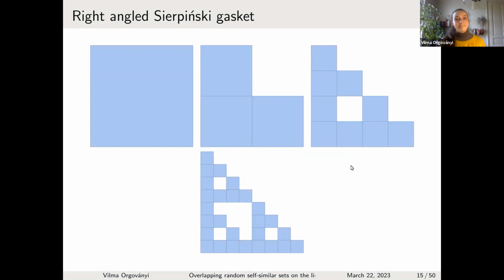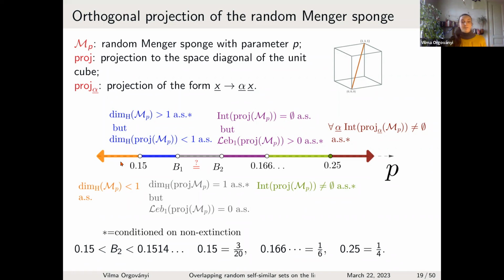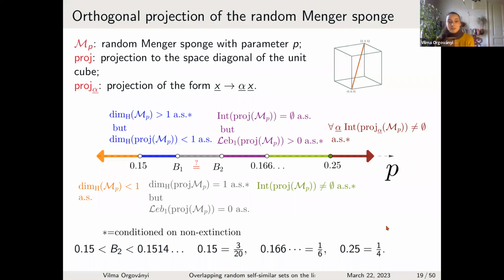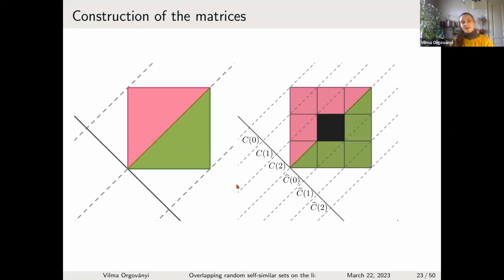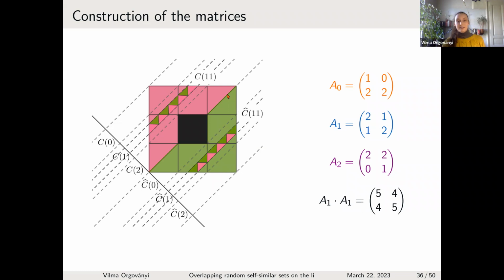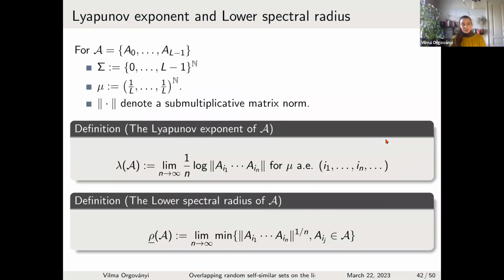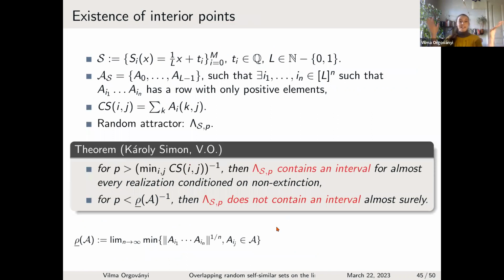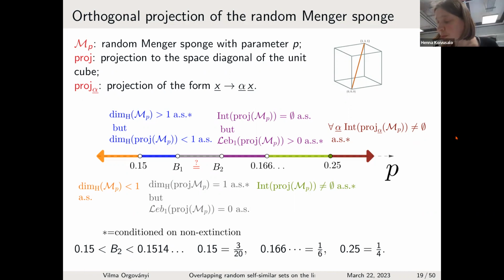One World Fractals – Vilma Orgoványi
In this One World Fractals event that happened on 22 March 2023, Vilma Orgoványi talks about Overlapping random self-similar sets on the line.